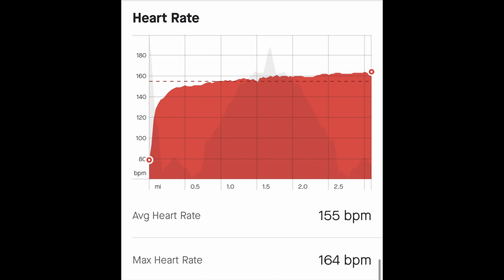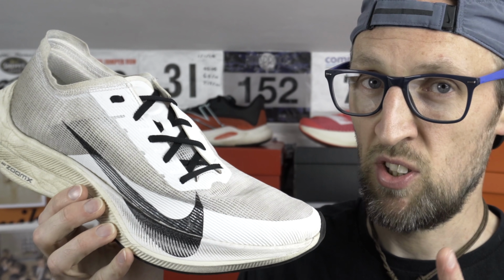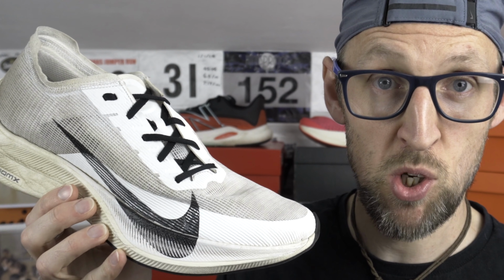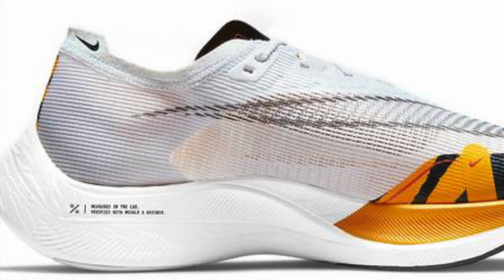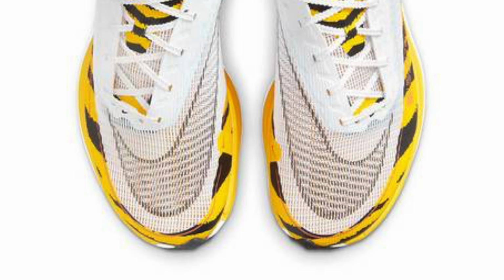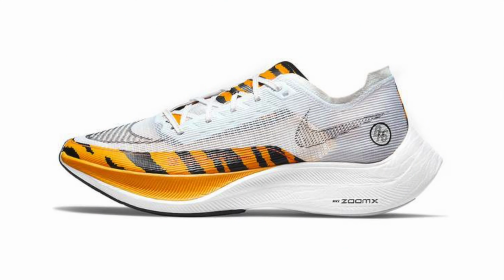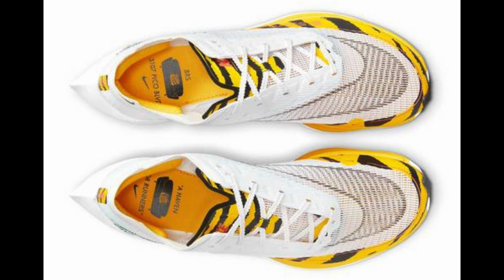5K TIME TRIAL | AM I GETTING QUICKER? | 19:## | VAPORFLY NEXT% 2 | 5K TIME TRIAL RECAP | EDDBUD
5K TIME TRIAL | AM I GETTING QUICKER? | 19:## | VAPORFLY NEXT% 2 | 5K TIME TRIAL RECAP | EDDBUD

Hey cats, i undertook a 5K time trial to see if i have picked up a little speed over the last year, tune in to find out how i got on!

I selected the Next%2 for this outing as a comparison against my recent faster time trials and races in the Adidas Adios Pro 1 and 2.

Let me know your 5K PB's down in the comments.

Adidas SL20

Running Clothing
Stance Crew Socks

Balega Socks